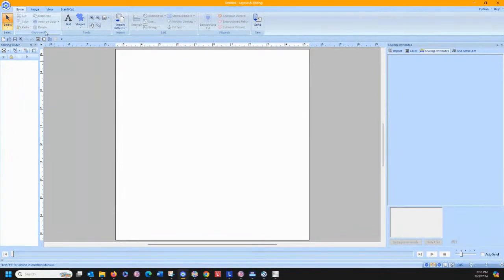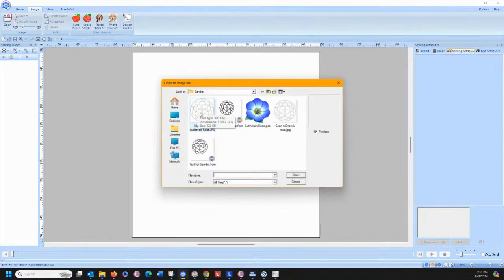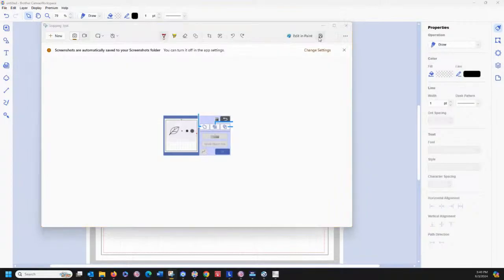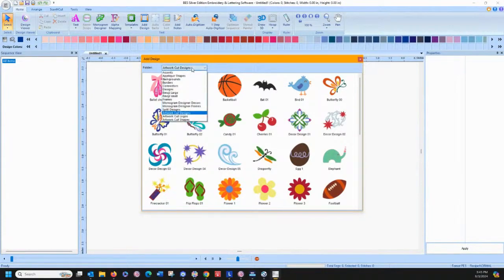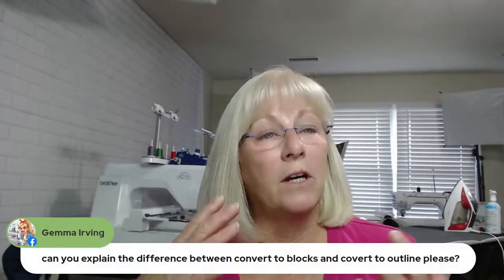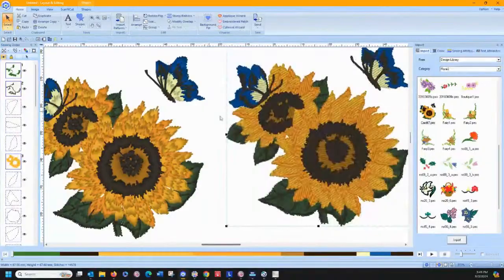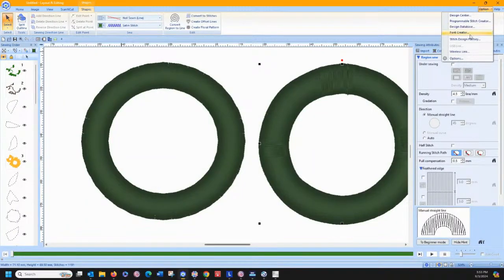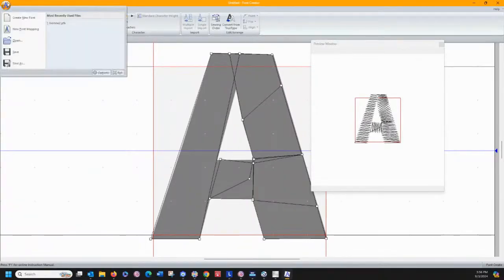CSC Episode 16 - Cynthia's Software Chat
Come join me today Sept 3, 2024 @3:30 Central time for another Brother software Chat.  Send in your questions.  Today we discussed how to digitize a design to turn it into a drawing line for the ScanNCut using PEDESIGN11 and CanvasWorkspace.  We also discussed how to add pull compensation to purchased design files in PEDESIGN11.  Also in PEDESIGN11, we discussed the differences between convert to blocks and convert to outlines (and the convert to outline options).  We took another look at the included Font Creator program and spoke about manually digitizing a font if you don't like how it auto converts.  We took another look at BES Silver and the Thread Painter with different designs.
Brother Sews Brother Crafts USA